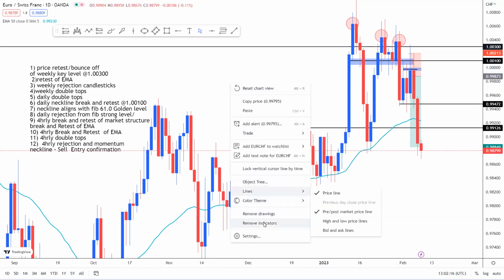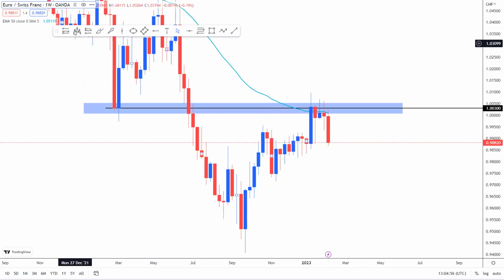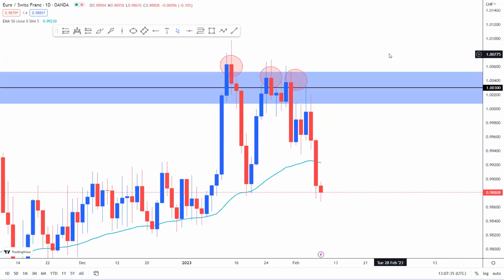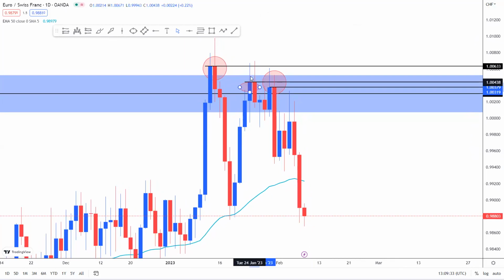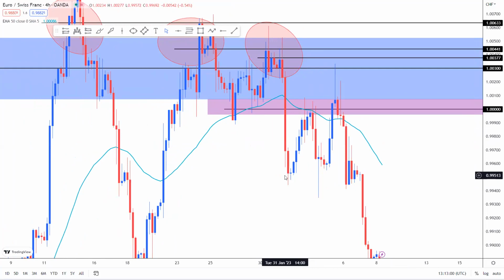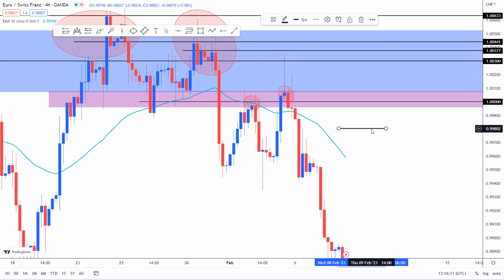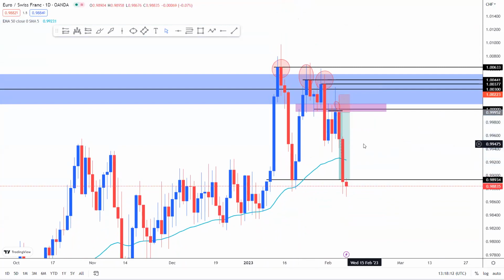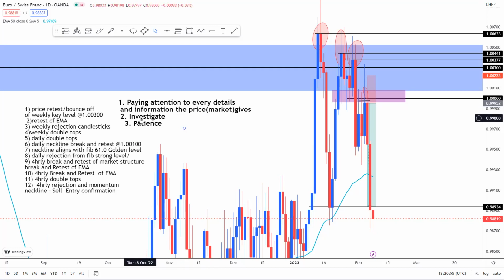How To Trade Forex Like a Pro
EURCHF  100pips  Sell Trade Confluences:
1) price retest/bounce off
of weekly key level @1.00300
2)retest of EMA
3) weekly rejection candlesticks
4) weekly double tops
5) daily double tops
6) daily neckline break and retest @1.00000
7) neckline aligns with fib 61.0 Golden level
8) daily candlestick rejection from fib level/neckline
9) 4hrly break and retest of market structure
10) 4hrly Break and Retest  of EMA
11) 4hrly double tops
12)  4hrly rejection and momentum candlesticks - Sell  Entry confirmation